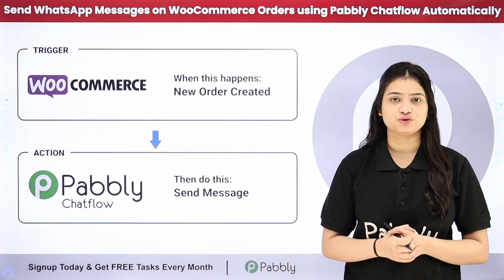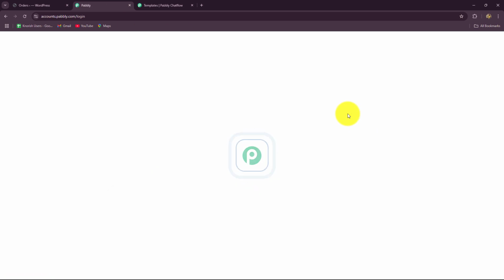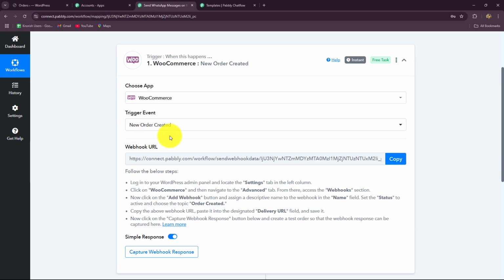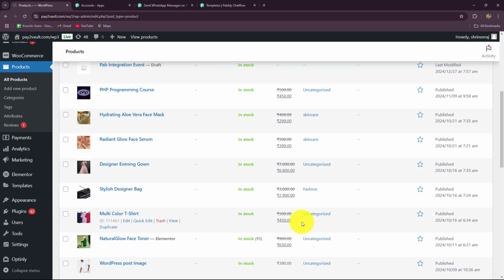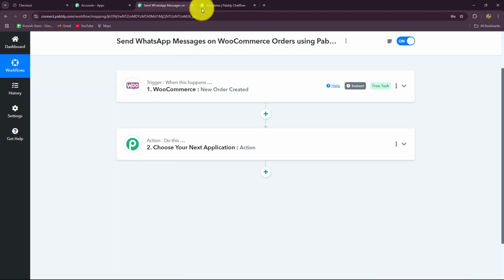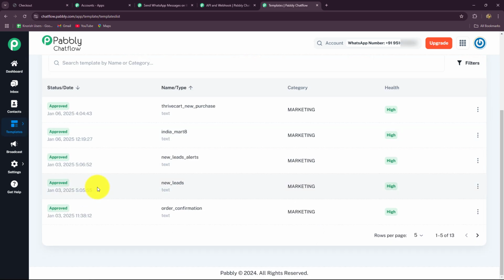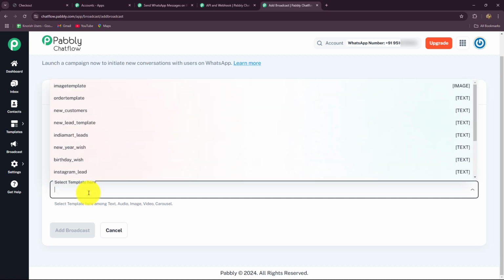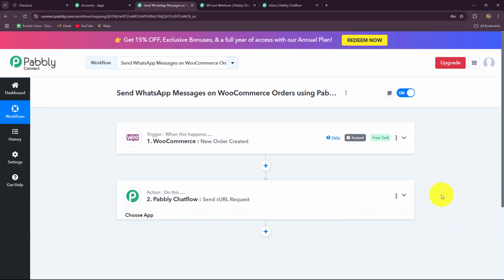How to Send WhatsApp Messages on WooCommerce Orders using Pabbly Chatflow Automatically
In this video tutorial, we'll guide you through the process of sending WhatsApp messages automatically for WooCommerce orders using Pabbly Chatflow.

Pabbly Chatflow allows seamless integration with WhatsApp, enabling businesses to automate notifications and updates. By combining this with WooCommerce, you can enhance customer engagement and ensure timely communication with your buyers.

This step-by-step guide will demonstrate how to set up the automation, helping you save time and improve efficiency in managing your WooCommerce orders while providing a better customer experience.

Use Case:-

As the owner of an online retail store on WooCommerce, I want to keep my customers informed about their orders. Using Pabbly Chatflow, I can automate WhatsApp messages to notify customers when their order is confirmed, shipped, or out for delivery. This not only improves customer experience by providing real-time updates but also reduces the need for manual order status checks. Automated WhatsApp messages help me provide a better customer service experience, leading to higher customer satisfaction and loyalty.

Benefits of Pabbly Connect:

1. Automation: Save time, money, and resources by automating tasks.

2. Integration: Connect various web services to create efficient workflows.

3. Security: Enjoy industry-standard security for your data.

4. Scalability: Easily add new applications and services to your workflow.

5. Cost-effective: Choose from plans suitable for different business sizes, with no charges for internal tasks.